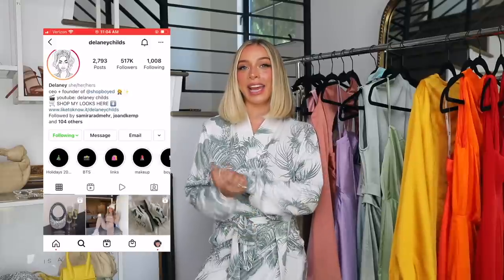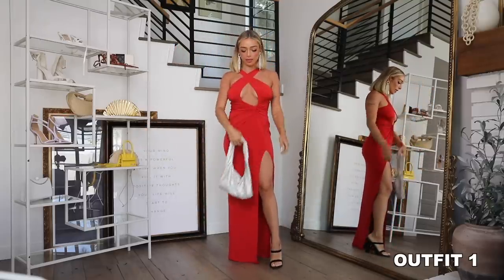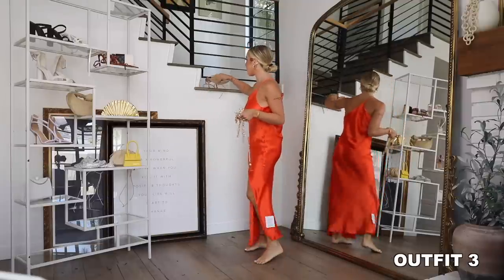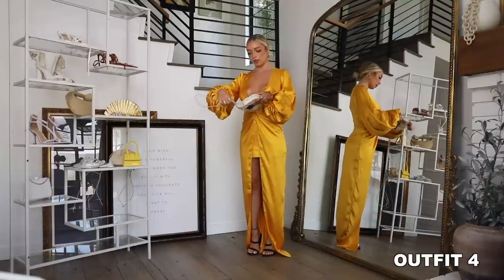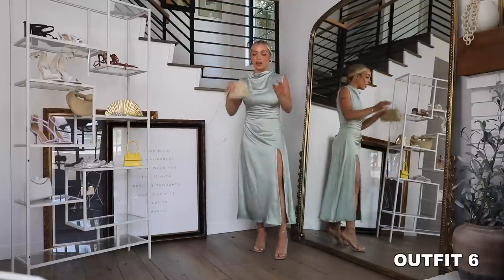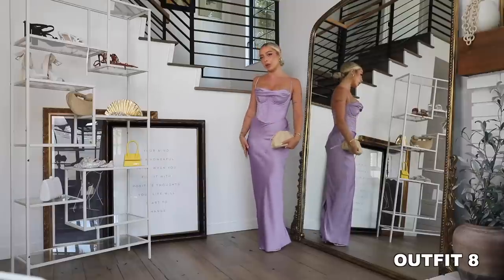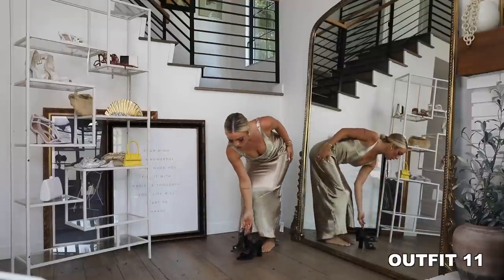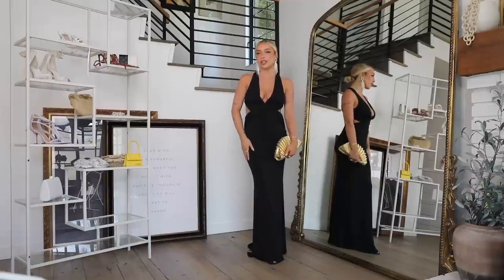Wedding Guest Outfit Ideas!! Style With Me | 2022 Wedding Season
Wedding guest outfit ideas! Had so much fun with this video and love all the dresses let me know which is your favorite!

Follow me on LTK to shop my looks!

Black Heels (sim)
Sparkle Bag (sim)

Pink Strappy Heels (sim)
Yellow Bag (DUPE)

Outfit 3:
Clam Bag (sim)
Nude Heels (sim)
Belt (sim)

Outfit 4:
Black Heels (sim)

Outfit 5:
White Heels (sim)

Outfit 6:
Nude Heels (sim)
Purse (DUPE)

White Heels (sim)
White Clutch (sim)

Purse (DUPE)

Nude Heels (sim)
Bag (DUPE)

White Heels (sim)

Outfit 11:
Black Heels (sim)

Outfit 12:
White Heels (sim)